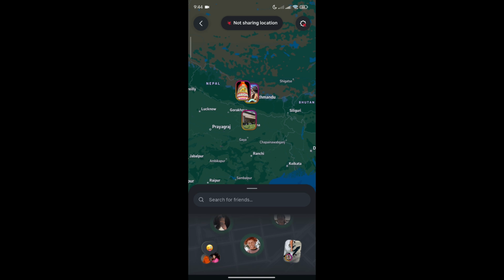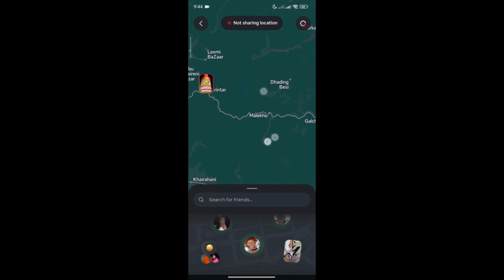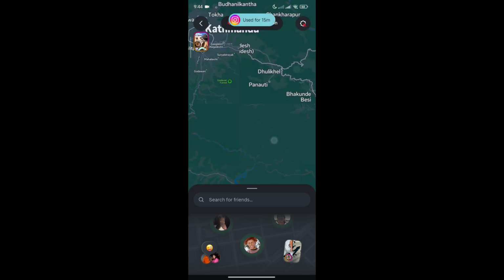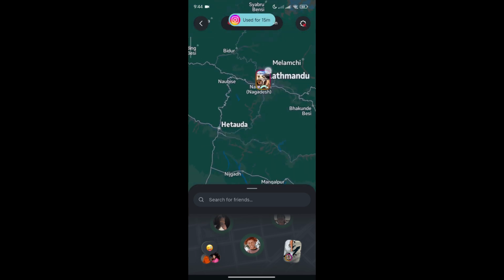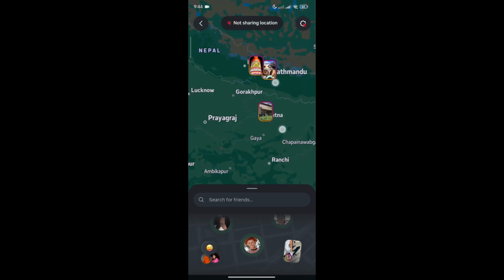How to Search Cafes and Restaurants in Instagram Maps 2025?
☕🍴 Want to find the best cafes and restaurants nearby? In this quick tutorial, I’ll show you how to search cafes and restaurants in Instagram maps step-by-step! 📱 Learn how to explore geotagged posts, discover popular eateries, and plan your visits easily using Instagram’s map feature. 🌍✨

Perfect for users who want explore local food spots, find trending restaurants, and share their favorite places with friends! 💡📸